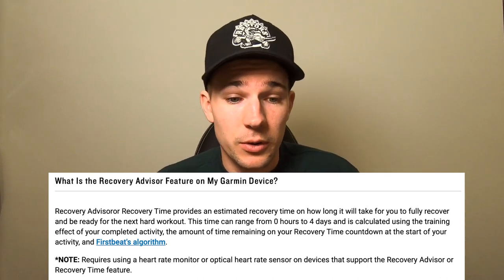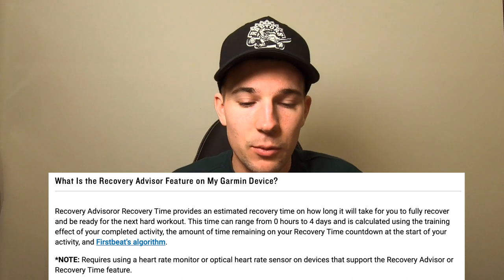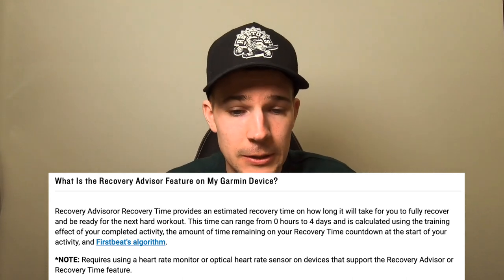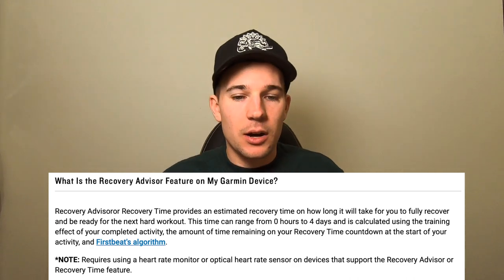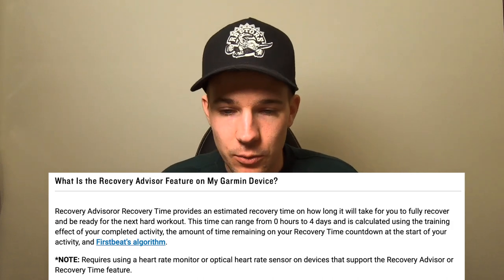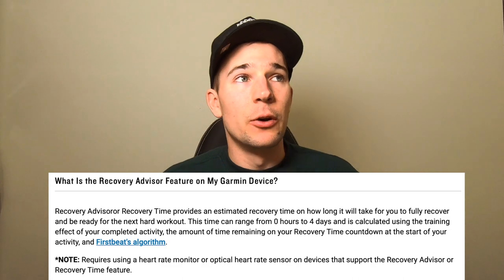GARMIN RECOVERY TIME: WHAT does it mean & HOW does it work?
Garmin's recovery time feature is one that leave many athletes thinking "I have to wait how long before my next training session?" So is this number complete BS or can you actually use it in a meaningful way? PLUS the added Garmin feature you may not know is linked to your recovery status.